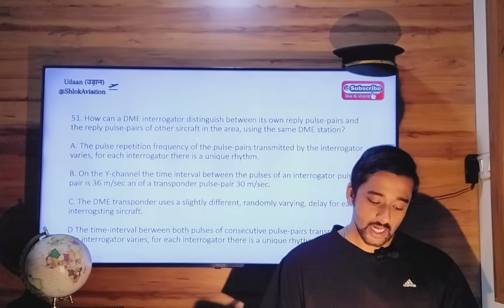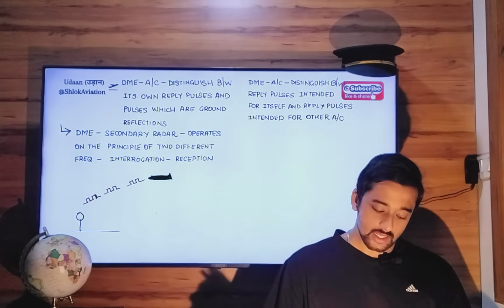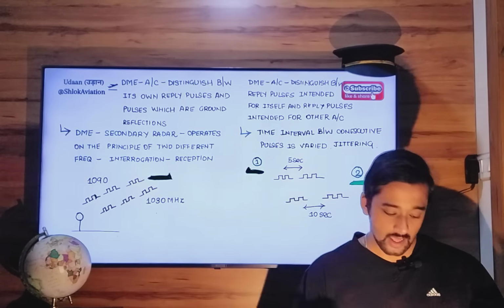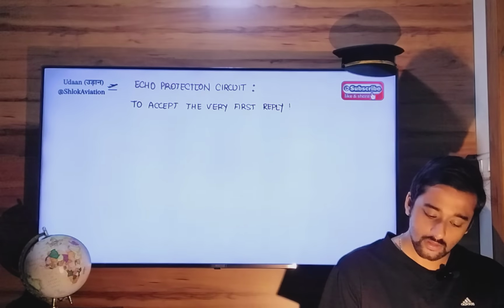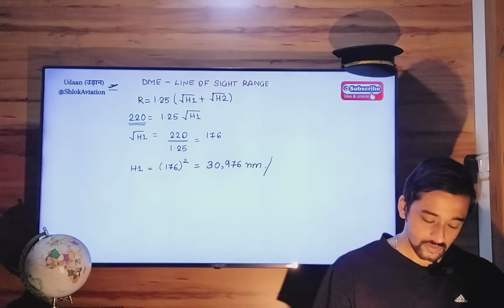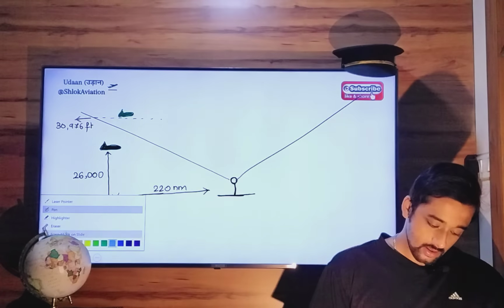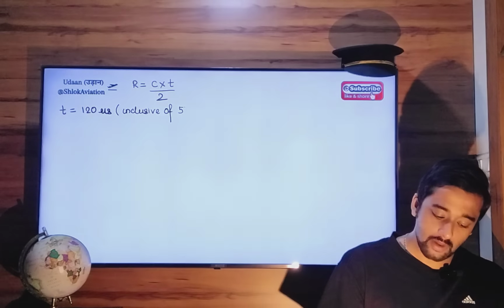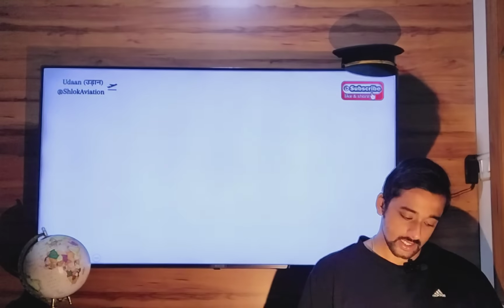DISTANCE MEASURING EQUIPMENT SOLVED QTS | KEITH WILLIAMS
DME employs frequencies between 962 MHz and 1213 MHz in the UHF frequency band. Channel spacing is 1 MHz, giving 252 channels.

Signals are transmitted in the form of a series of pulse-pairs.

Spacing between pulses is randomly jittered to enable airborne equipment to identify their own signals and the response to them

The frequency of the signals transmitted by the airborne interrogator and the ground station differ by +/- 63 MHz to prevent the airborne equipment from locking onto its own signals.

Good Luck!  Individual needs society for survival, society needs individual for progress.